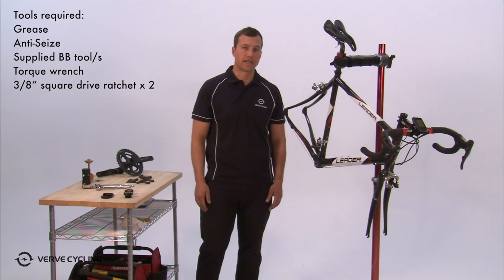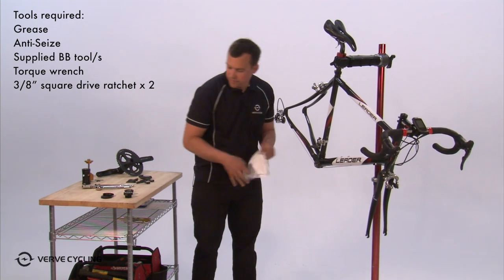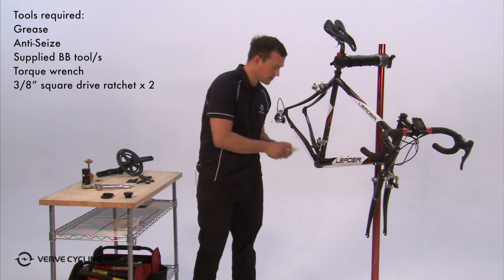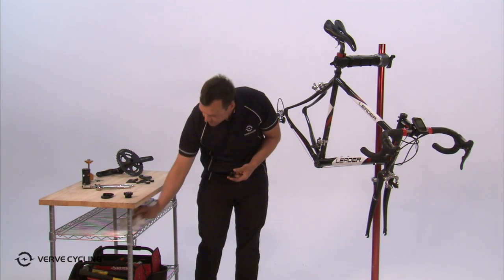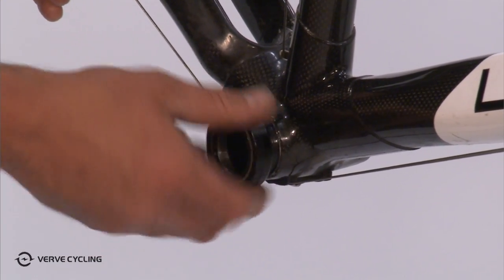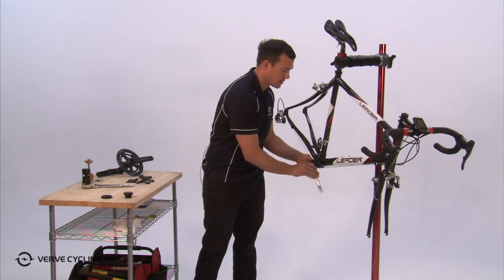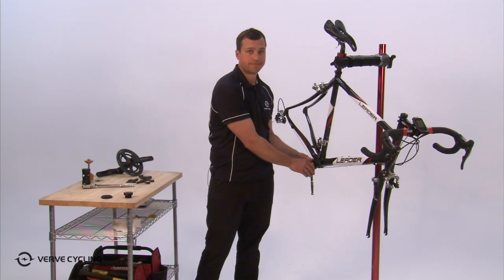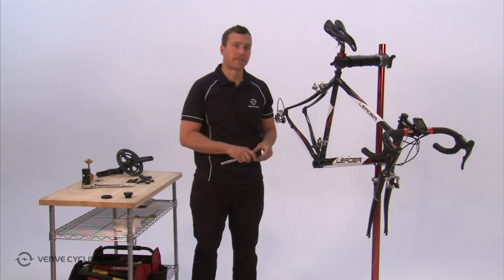Installing your Praxis BSA Bottom Bracket: For English Threaded (BSA) Frames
If your frame has an English Threaded Bottom Bracket, this film will show you how simple your installation of the cups is.

Your bike will then be ready for the chainrings and InfoCrank installation!